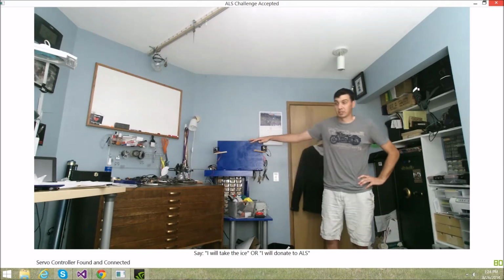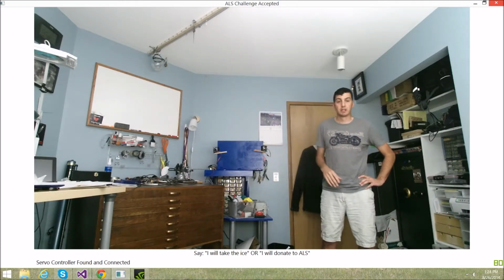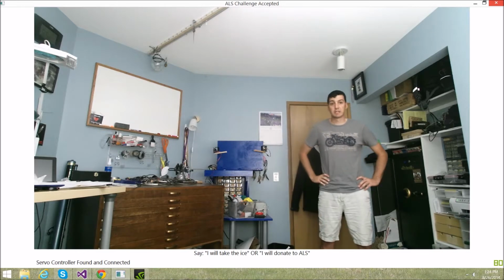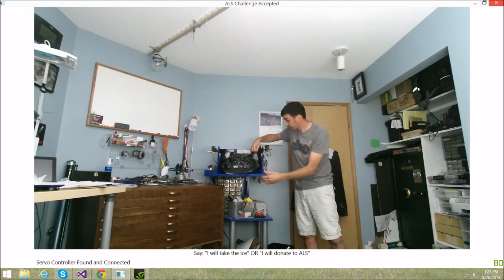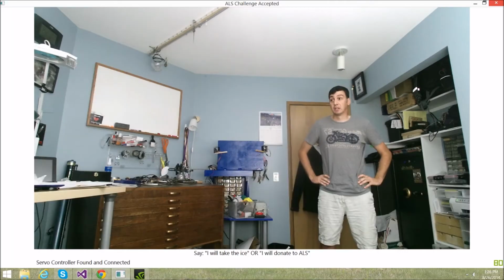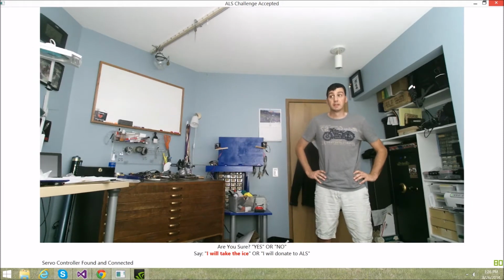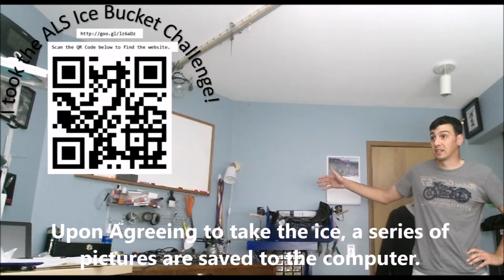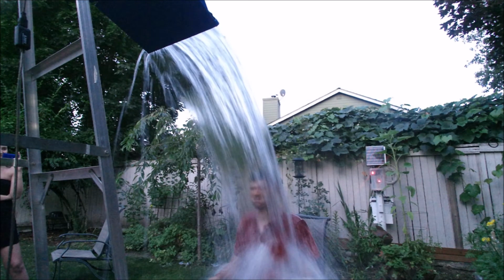ALS Ice Bucket Challenge Kinect for Windows Style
Last week I was given the ALS Ice Bucket Challenge.  Inspired by Bill Gates and his attempt to step things up, I decided to step things up another notch.  This video describes the project.